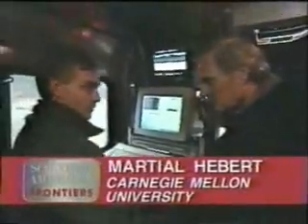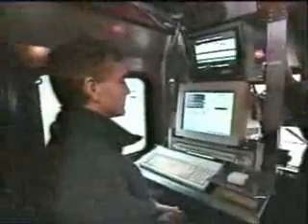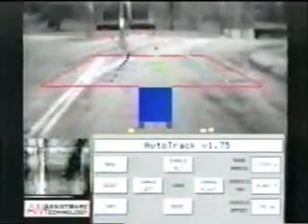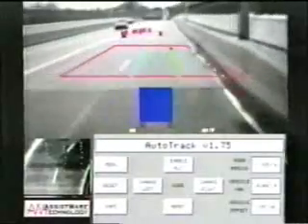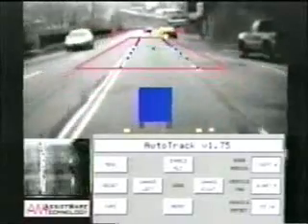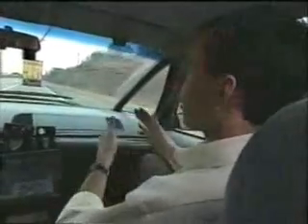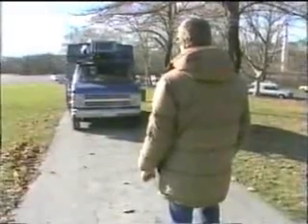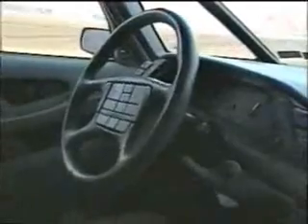Navlab on Scientific American Frontiers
A short clip from a 1997 episode of Scientific American Frontiers featuring the Navlab, an vehicle developed by Carnegie Mellon University capable of collision warning and automated driving.